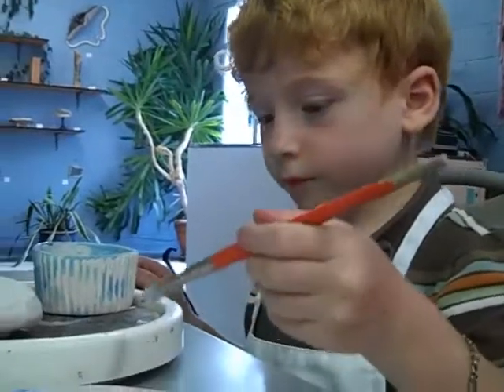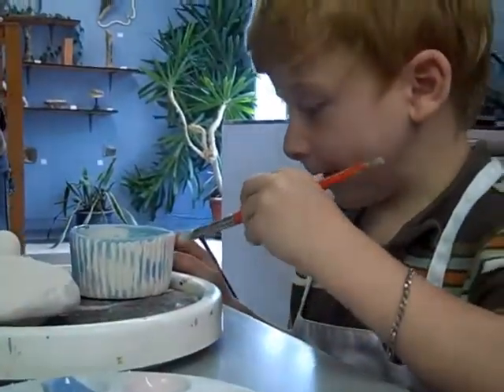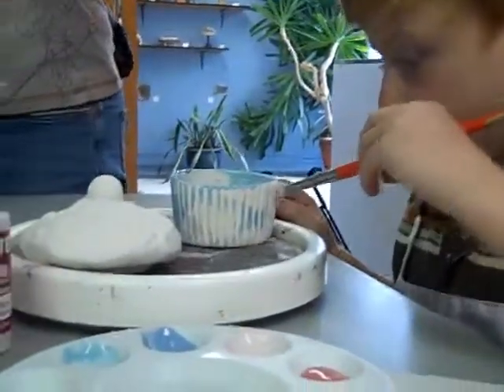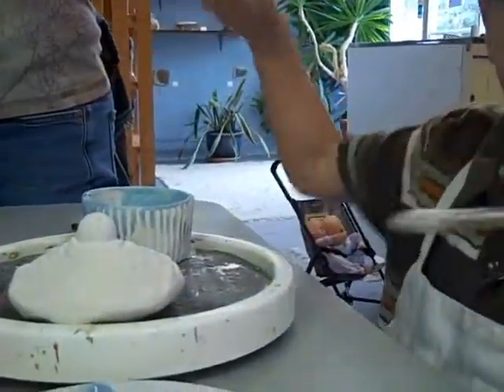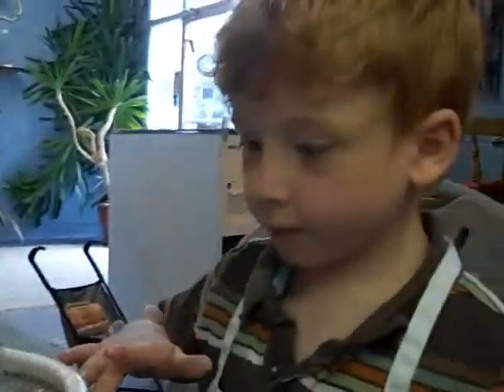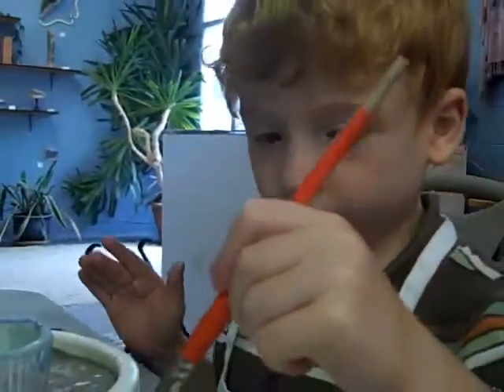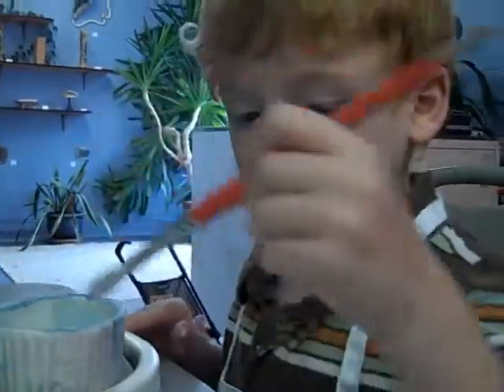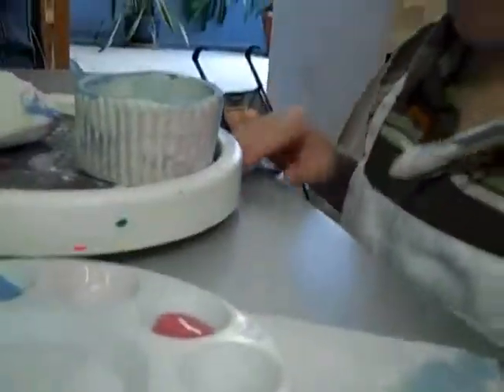Owen, Age 4 Painting Pottery with BounceBack Kids